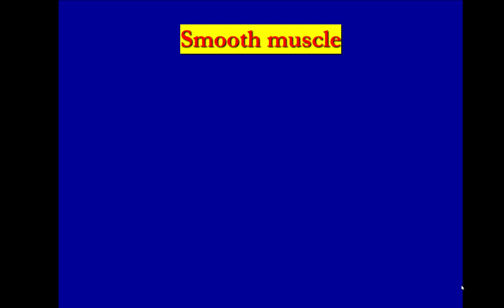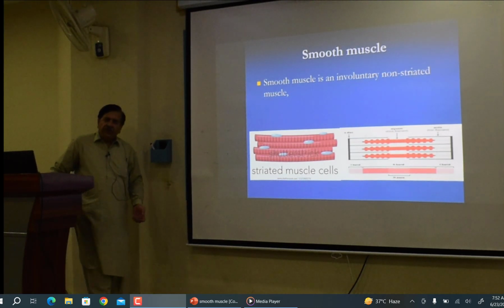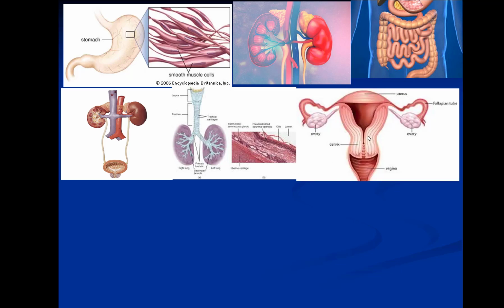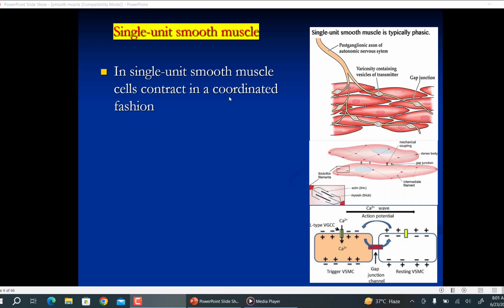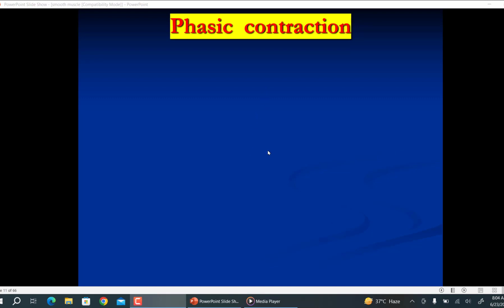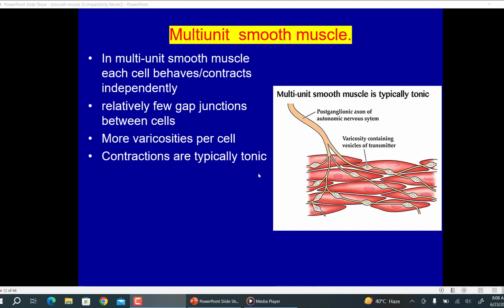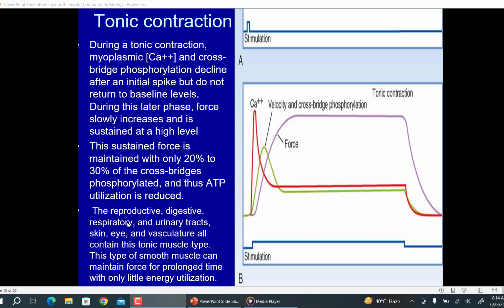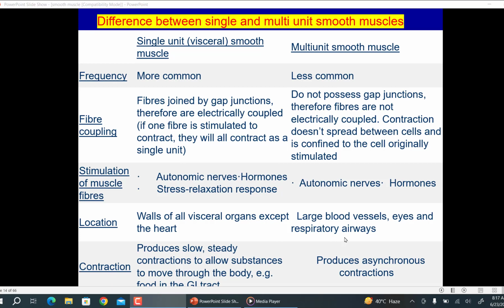Smooth muscle, Location Types, Phasic and tonic contraction , Lectures by Dr Alamzeb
Medical education is the process of training and developing future physicians and other health professionals.Smooth muscle is an involuntary non-striated muscle,
It has no sarcomeres and therefore no striations (bands or stripes).
Location of smooth muscle
Smooth muscle is found in the walls of hollow organs, including the stomach, intestines, bladder and uterus.
In the walls of blood vessels, and lymph vessels, In the tracts of the respiratory, urinary, and reproductive systems.
In the eyes, the ciliary muscles, a type of smooth muscle, dilate and contract the iris and alter the shape of the lens.
In the skin, smooth muscle cells such as those of the arrector pili cause hair to stand erect in response to cold temperature or fear.
Types of smooth muscle
Smooth muscle is grouped into two types:
 Single-unit smooth muscle   also  known as visceral smooth muscle.
 Multiunit smooth muscle.
In single-unit smooth muscle cells contract in a coordinated fashion
Many gap junctions between cells
These form an electrically continuous syncytium
Fewer varicosities per cell
Contractions are typically phasic
Relatively rapid contractions
Phasic  contraction
During a phasic contraction, myoplasmic [Ca++], cross-bridge phosphorylation, and force reach a peak and then return to baseline
In multi-unit smooth muscle each cell behaves/contracts independently
relatively few gap junctions between cells
More varicosities per cell
Contractions are typically tonic
Relatively slow contractions
Relatively constant contractions
Contractions may vary in some digestive tract sphincters, vascular smooth muscle and urinary bladder sphincter
Tonic contraction
During a tonic contraction, myoplasmic [Ca++] and cross-bridge phosphorylation decline after an initial spike but do not return to baseline levels. During this later phase, force slowly increases and is sustained at a high level
This sustained force is maintained with only 20% to 30% of the cross-bridges phosphorylated, and thus ATP utilization is reduced.
 The reproductive, digestive, respiratory, and urinary tracts, skin, eye, and vasculature all contain this tonic muscle type. This type of smooth muscle can maintain force for prolonged time with only little energy utilization.

Smooth muscle, Location Types, Phasic and tonic contraction#